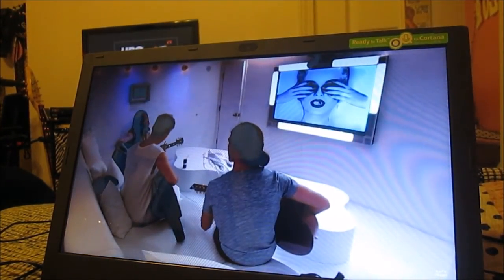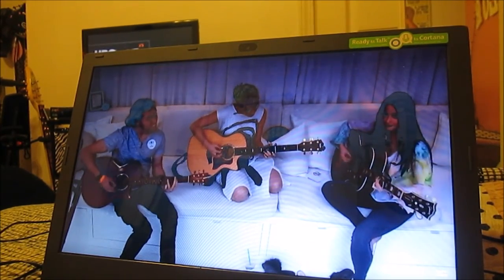CAN I GET A WITNESS?! (7/10-12/17)